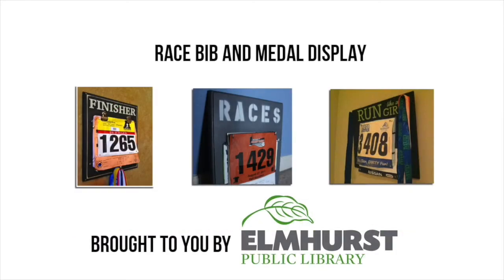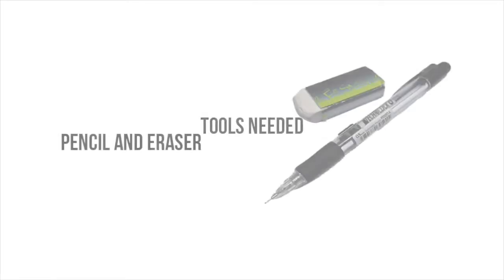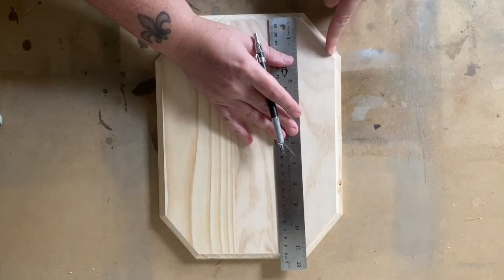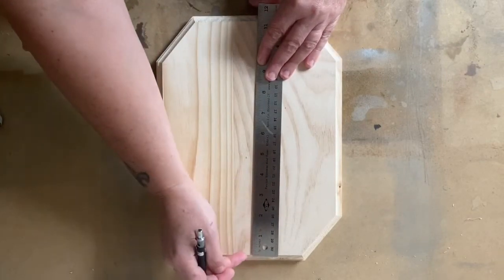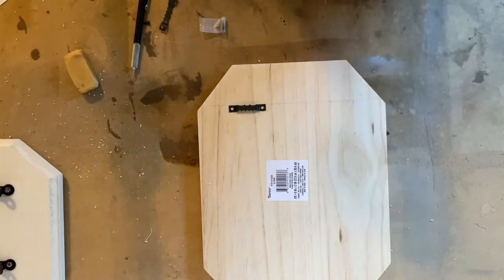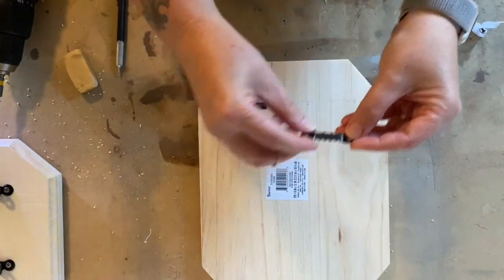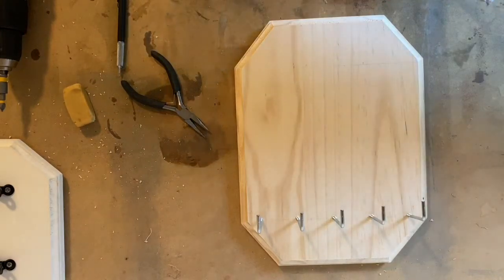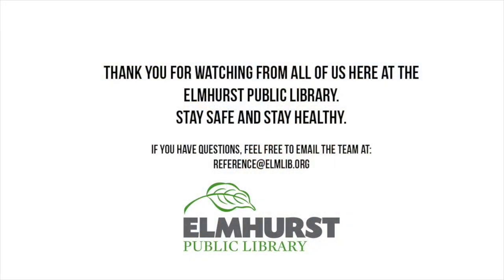EPL @ Home: Race Bib & Medal Display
Got a stash of race bibs and medals? Tune in to learn how to make a race bib/medal display to show off your running achievements.